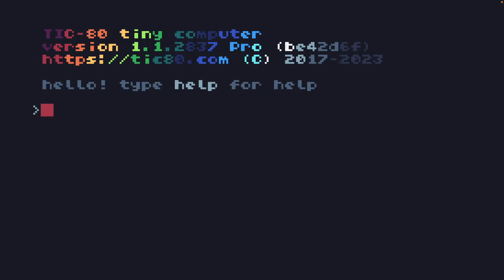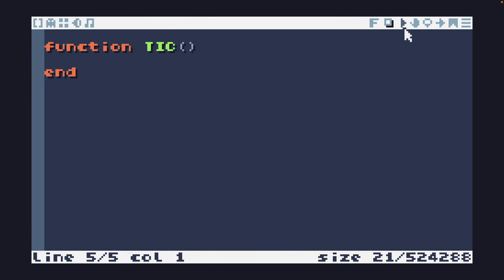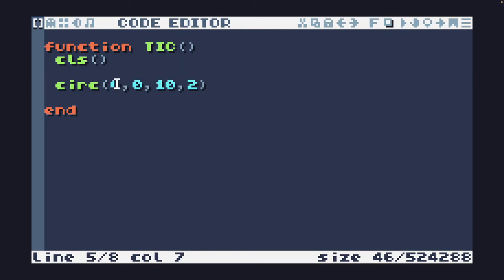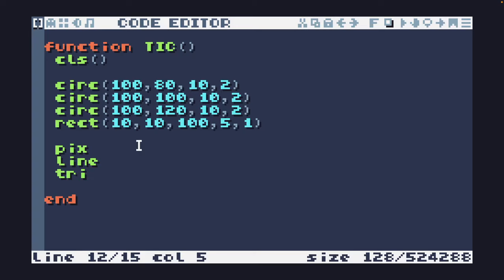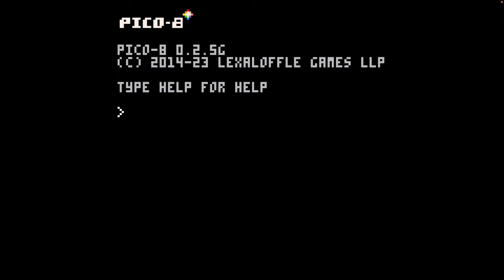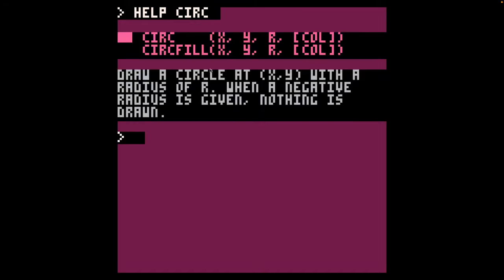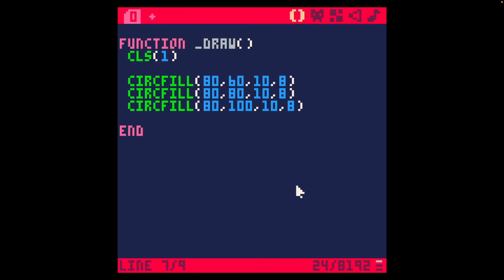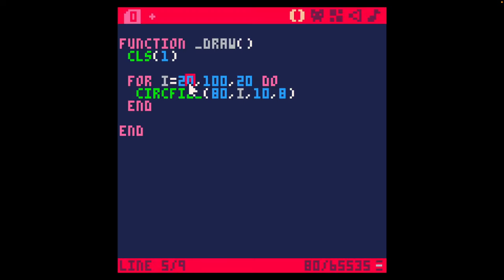Tiny Code Christmas - Day 1 - 2024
Day 1 - Making Shapes!

Chapters:
00:00 Intro
01:14 TIC-80
12:50 PICO-8

We are going to dive into sizecoding with Lua based Fantasy Consoles, take your pick of either the TIC-80 or the PICO-8. In both cases the downloadable version is preferable but the web-based education version of PICO-8 will get you through most of the day’s challenges. In either case we would recommend supporting the development of both of these consoles by purchasing a copy.